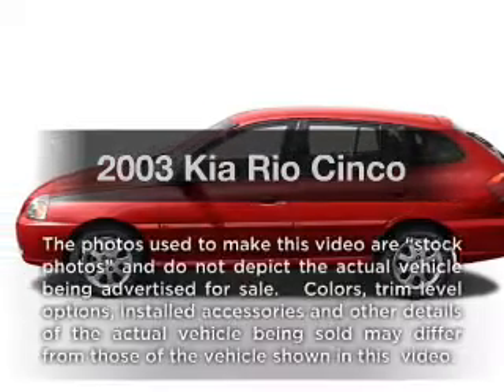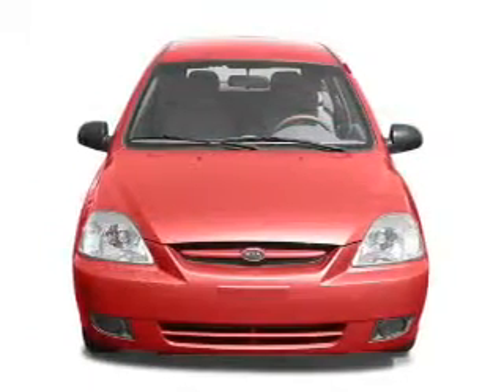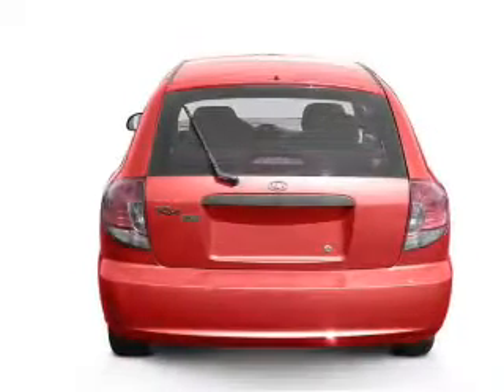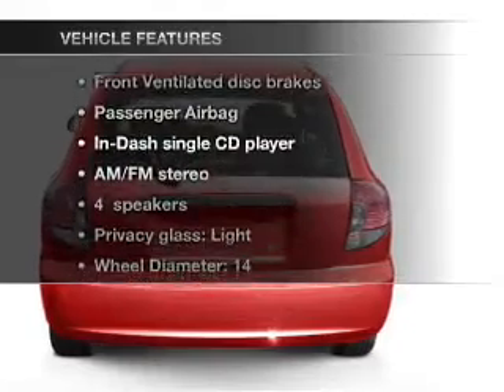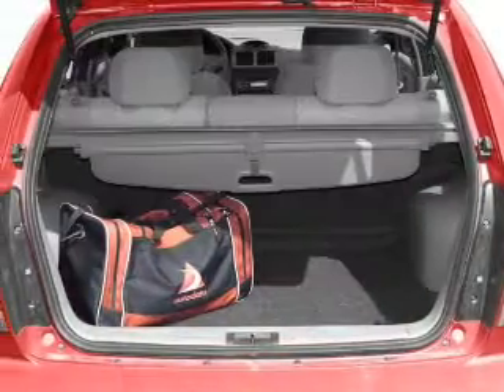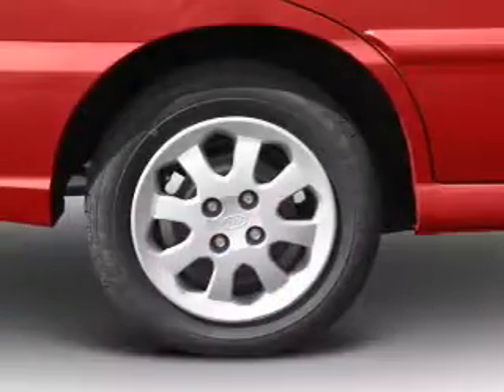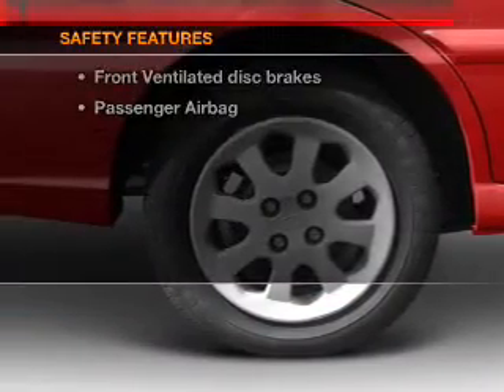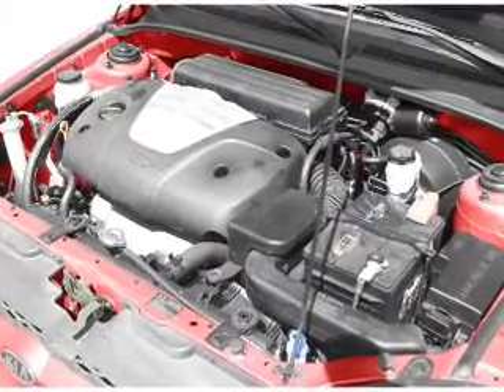2003 Kia Rio - San Jose CA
Year: 2003
Make: Kia
Model: Rio
Trim: Cinco
Engine: 1.6 liter inline 4 cylinder 16 valve
Transmission: Automatic
Color: Pewter Gray
Mileage: 118962
Address:
1120 Capitol Expy Auto Mall